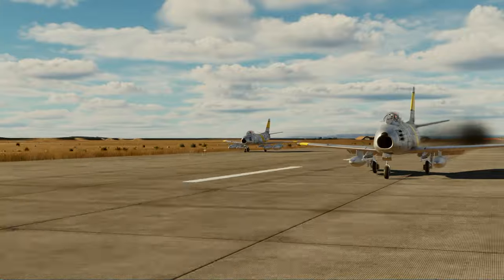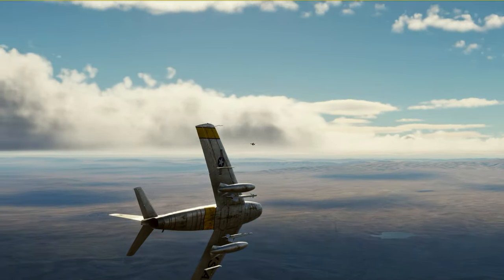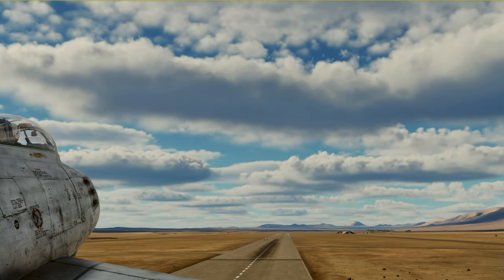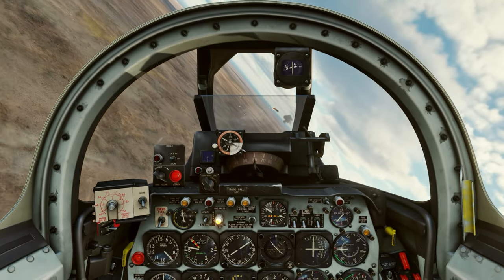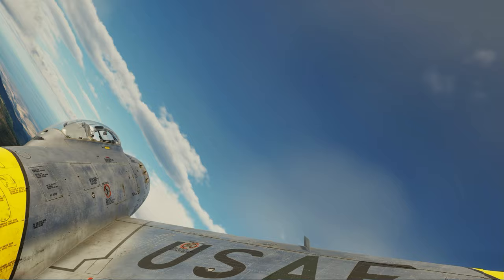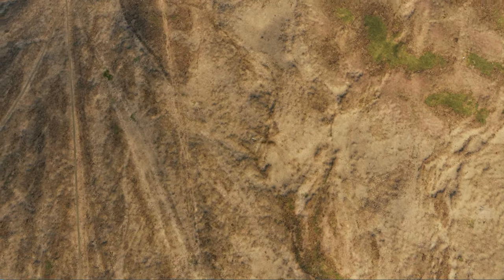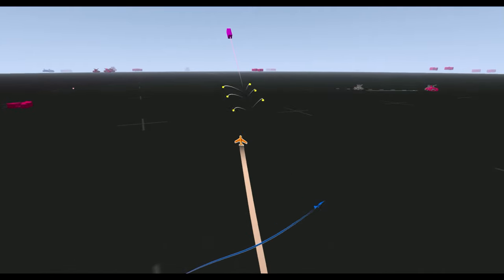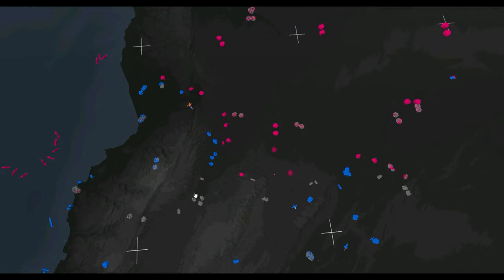DCS World | dogfight in F-86 Cold War (resin & nomad on enigma server)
Nomad and Resin from Red Star get their first F-86 splashes against Mirage F1, Mig-21 and Su-25 on the Enigma cold war pvp server. More Warthunder vs dcs world vibe here yet again! US Airforce combat dogfight flight, good communication and some help from Plazma as the GCI for the win!

00:00 intro
00:52 MIG-21 vs F-86
03:14 Landing Re-arm
03:40 Mirage vs Nomad
05:05 SLOW MO SPLASH!
05:24 Resin vs Su-25 Sneak attack
06:29 SU-25 detonates
06:44 another Su-25 blows up
07:20 pilot ejects!
07:39 TACVIEW